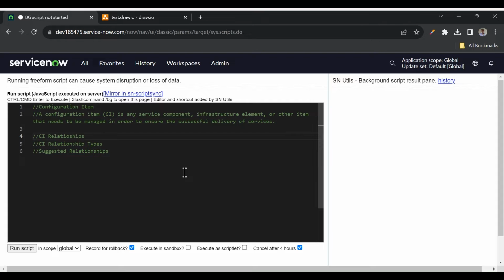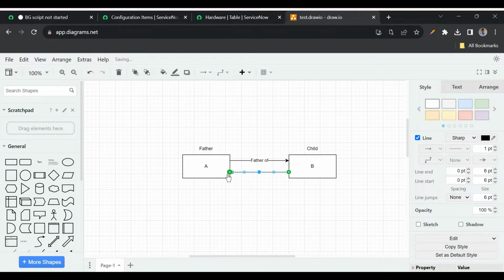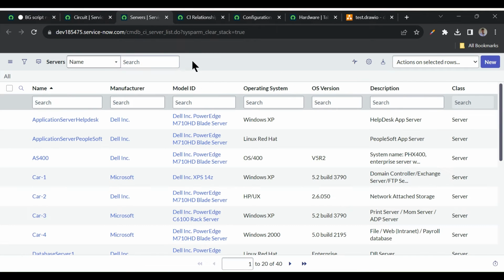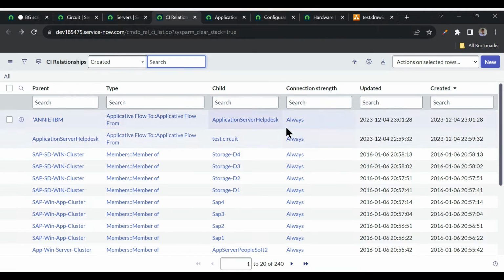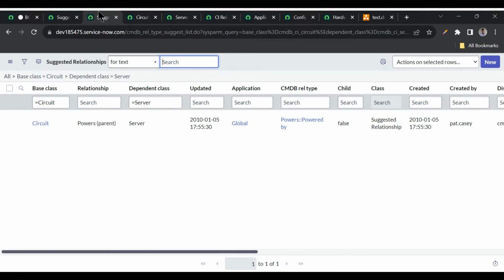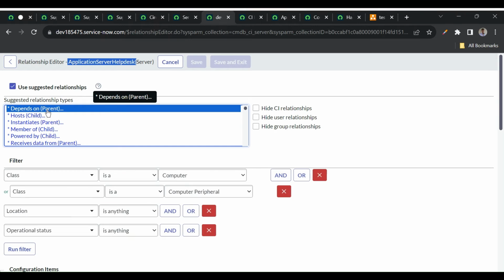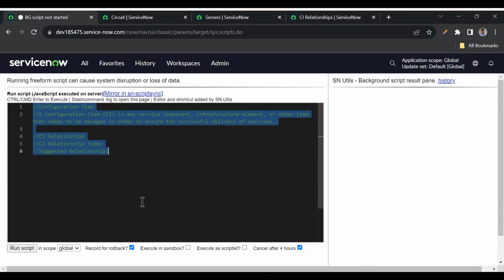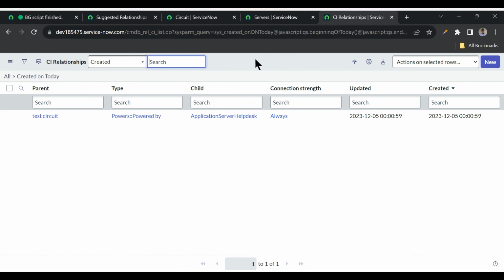ServiceNow CMDB | Configuration Items | CI Relationships | Suggested Relationships | CI Rel Type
Script to create CI Relationships:
var grCiRel = new GlideRecord("cmdb_rel_ci");
grCiRel.initialize();
grCiRel.parent = "a59e2d6393f631107e14b97a7bba1002"; //Circuit
grCiRel.child = "b0ccabf1c0a80009001f14fd151d8df0"; //Server
grCiRel.type = getSuggestedReltype("cmdb_ci_circuit", "cmdb_ci_server");
grCiRel.insert();

function getSuggestedReltype(parentClass, childClass){
    var grSuggRel = new GlideRecord("cmdb_rel_type_suggest");
    grSuggRel.addQuery("base_class="+parentClass);
    grSuggRel.addQuery("dependent_class="+childClass);
    grSuggRel.query();

    if(grSuggRel.next()){
        return grSuggRel.cmdb_rel_type.toString();
    }else{
        grSuggRel = new GlideRecord("cmdb_rel_type_suggest");
        grSuggRel.addQuery("base_class="+childClass);
        grSuggRel.addQuery("dependent_class="+parentClass);
        grSuggRel.query();

        if(grSuggRel.next()){
            return grSuggRel.cmdb_rel_type.toString();